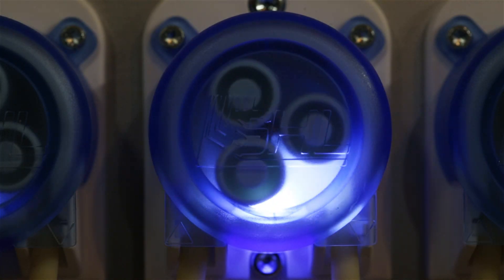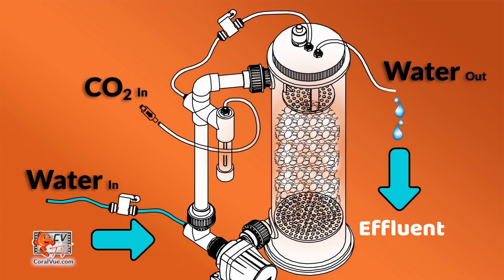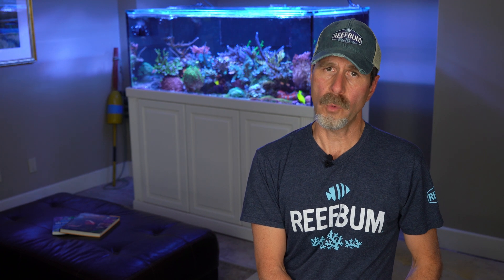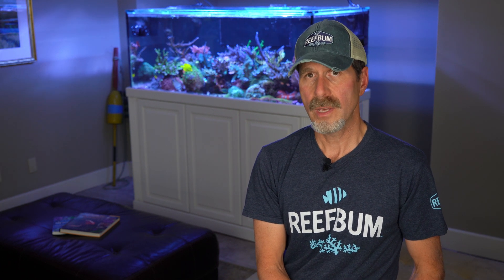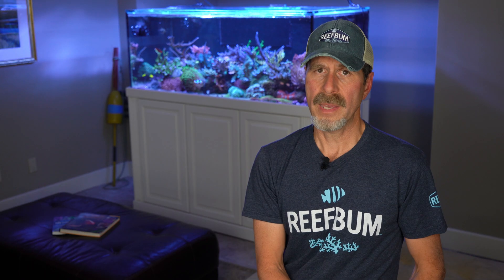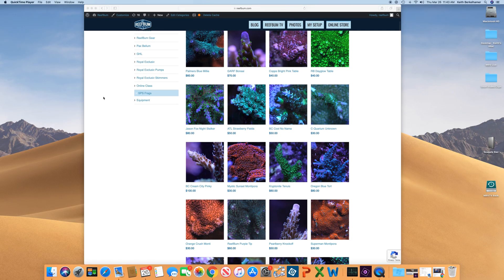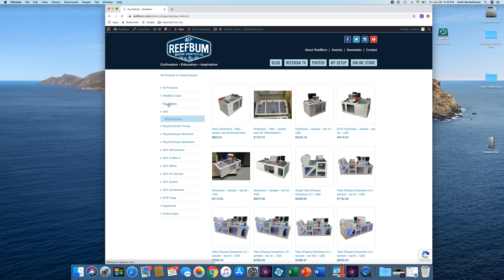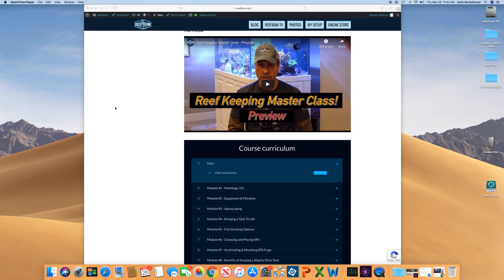Best Method For Keeping SPS: Calcium Reactor or 2-Part Dosing?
In this video I discuss which method of calcium and alkalinity supplementation is best for keeping a thriving SPS dominant tank.

Gimbal

Zhiyun Crane